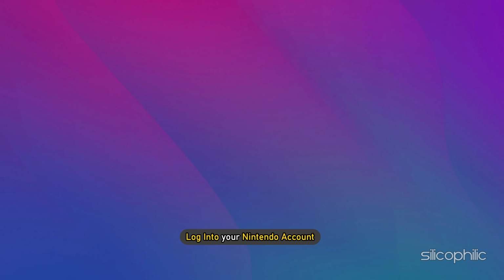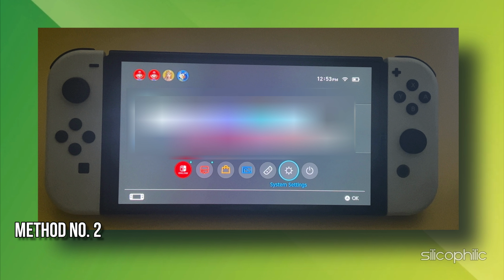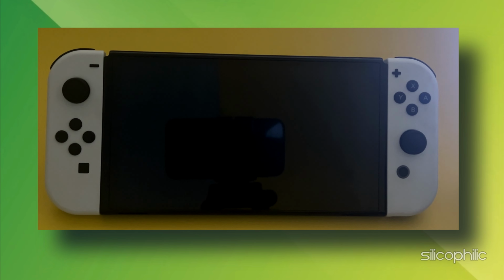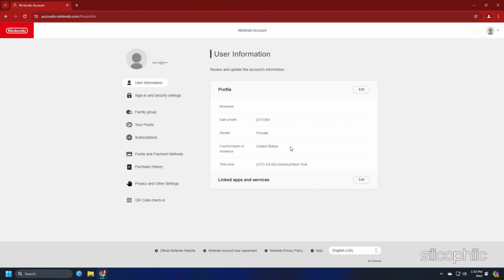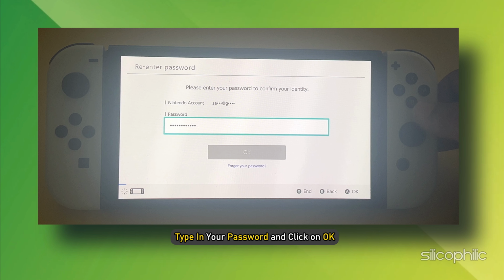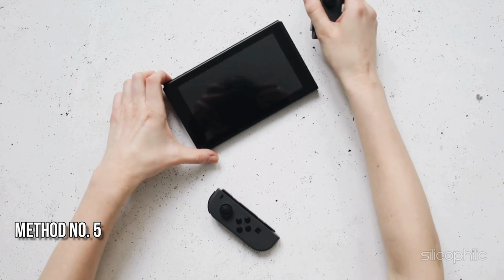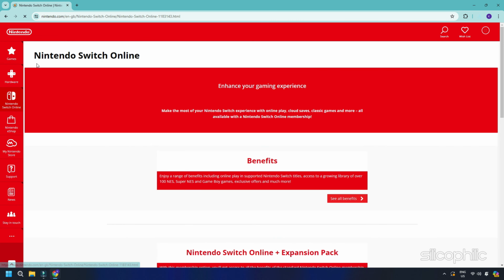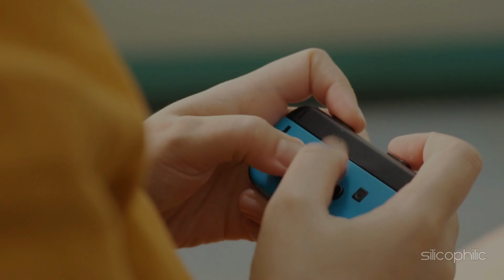FIX: Nintendo Switch eShop Error Code 2813-0998 (Not Available in Your Country/Region)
This error code means the Nintendo eShop isn't available for the country listed on your Nintendo Account. Here's how to fix it:

The Nintendo Switch eShop is the digital storefront for the Nintendo Switch console, where users can purchase and download a variety of content, including games, downloadable content (DLC), demos, applications, and more. Here are some key details about the Nintendo Switch eShop:

Features and Offerings
Wide Range of Content: The eShop offers first-party Nintendo titles, third-party games, indie games, classic games, and demos. This includes popular franchises like Mario, Zelda, and Pokémon.

Downloadable Content (DLC): Many games offer additional content that can be purchased separately, such as new levels, characters, and enhancements.

Demos and Free-to-Play Games: Users can try out games before purchasing through demos. There are also several free-to-play games available.

Sales and Discounts: The eShop frequently features sales and discounts on various games and DLC, making it possible to purchase content at reduced prices.

User-Friendly Interface: The interface is designed to be easy to navigate, with categories like "Featured," "Best Sellers," "New Releases," and "Coming Soon."

Account Linking: Users can link their Nintendo Account to the eShop, allowing for cross-platform purchases and access to a unified wallet balance across multiple devices.

Regional Availability
Region-Specific Content: The content available on the eShop can vary by region due to licensing agreements and other factors. This can include exclusive games, different release dates, and regional pricing.
Region Restrictions: Some content may be restricted based on the user's region. This can result in error codes like 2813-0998, which indicates that the eShop is not available in the user's country/region.

Timestamps:
00:00 Intro
00:25 Method No. 1
01:02 Method No. 2
01:53 Method No. 3
02:43 Method No. 4
03:36 Method No. 5